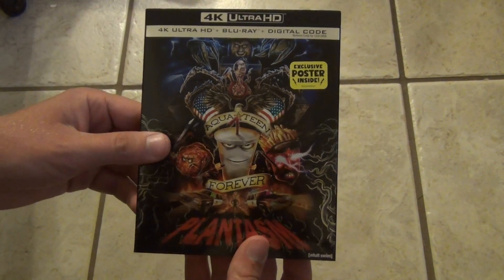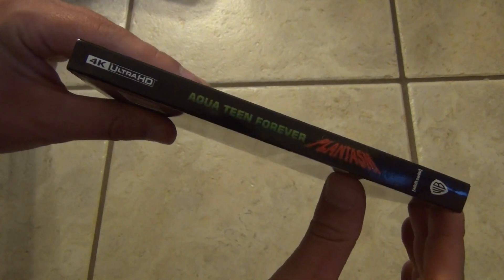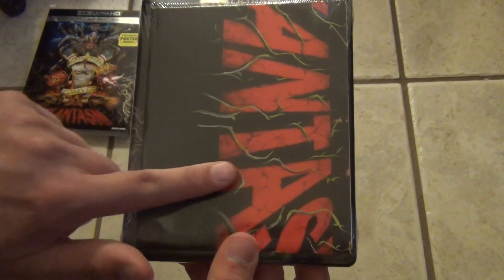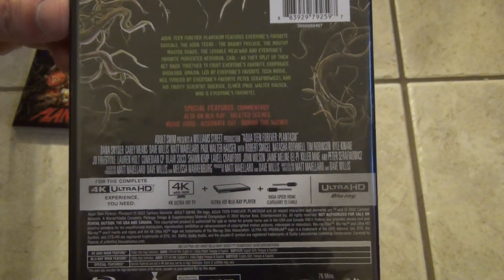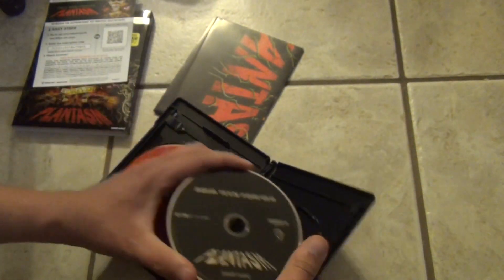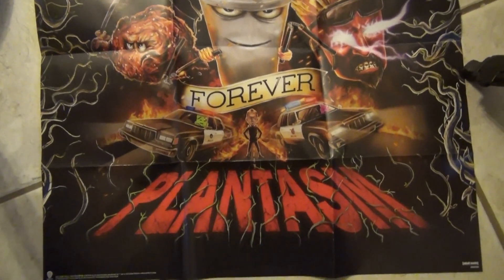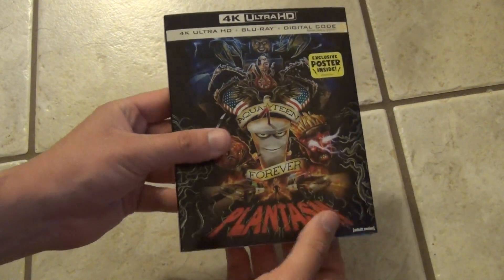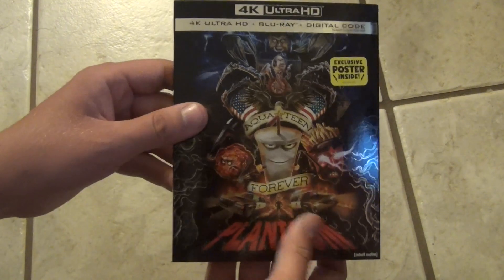Aqua Teen Forever Plantasm 4K Ultra HD + Blu-Ray + Digital Code Unboxing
Here's an unboxing of Aqua Teen Forever Plantasm on 4K Ultra HD + Blu-Ray + Digital Copy Code.